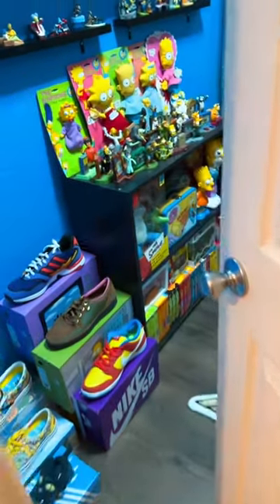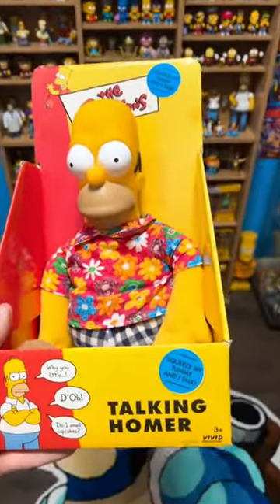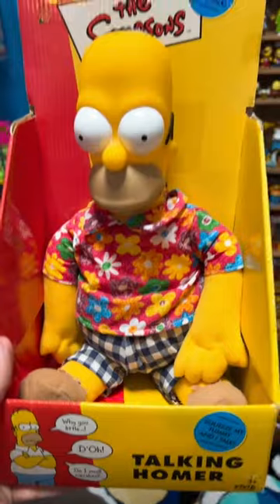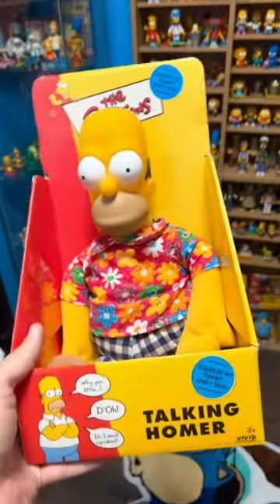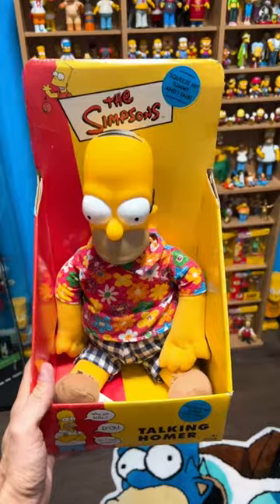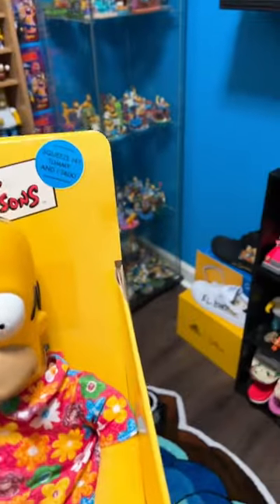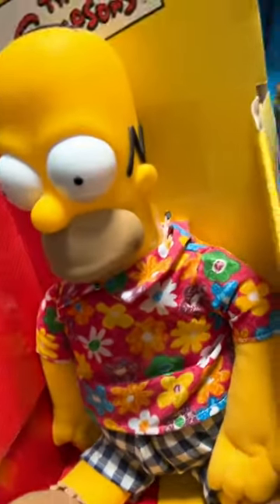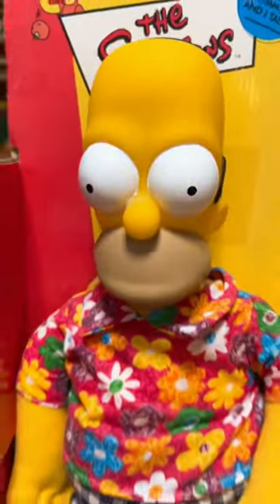Rare Talking Homer